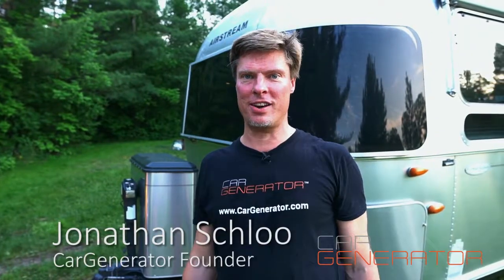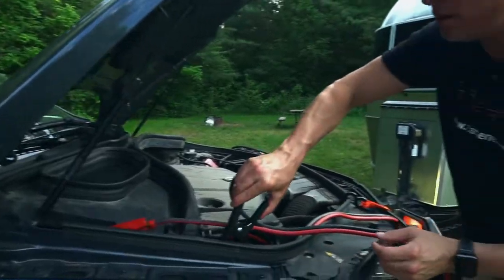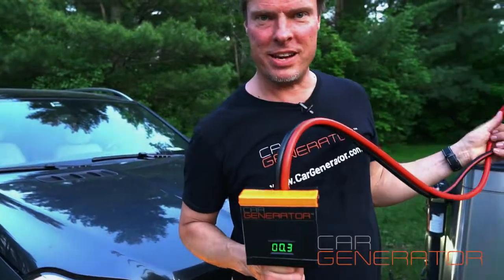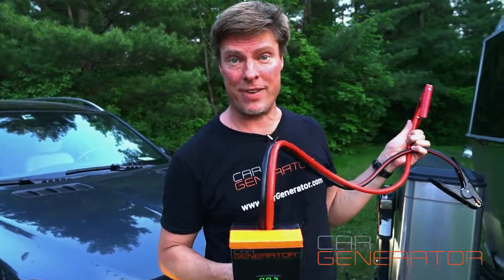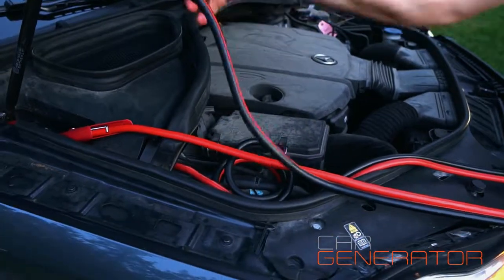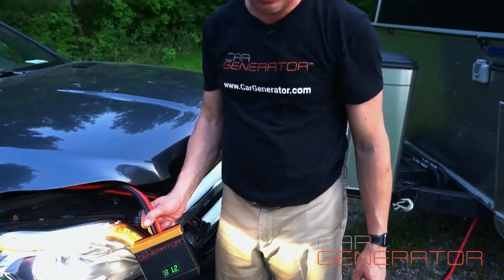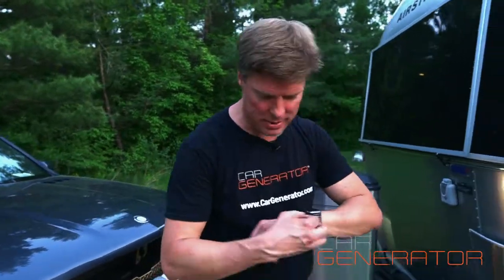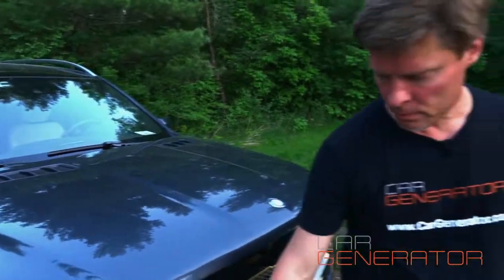Introducing the CarGenerator Boost - Charge Your RV Battery With Generator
Using a set of jumper cables to power your trailer batteries is an old trick, but if you don't have the right equipment, it might not work, or it might even catch fire.

Now, thanks to CarGenerator Boost, there's an easy trailer-powering solution.